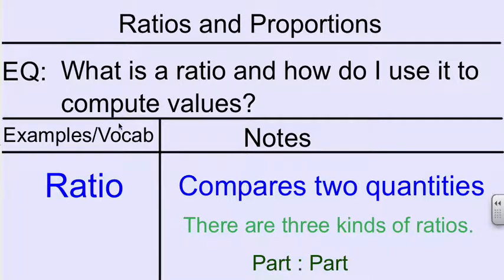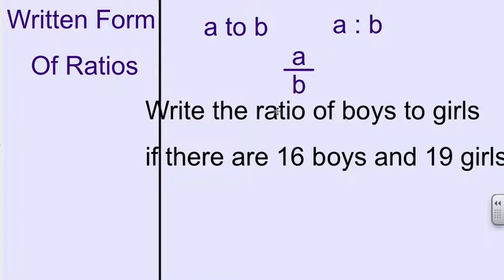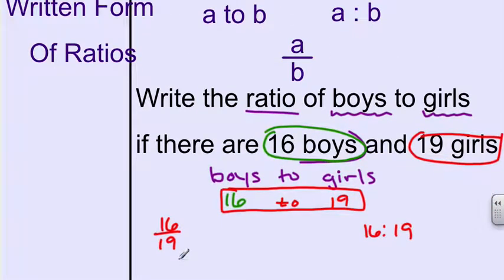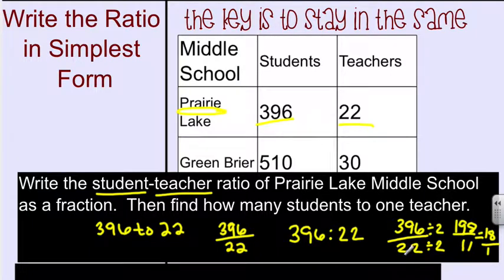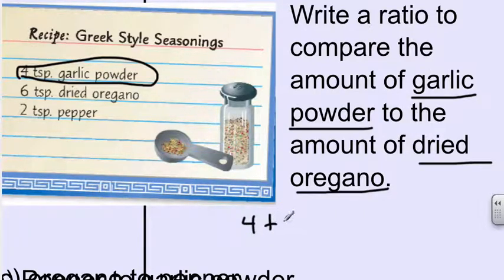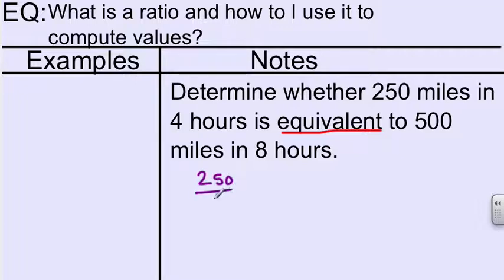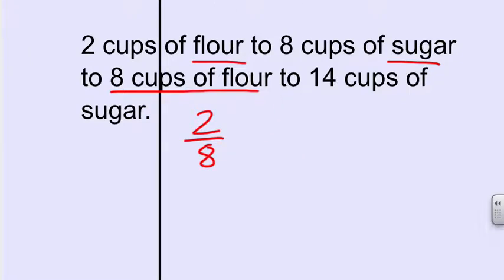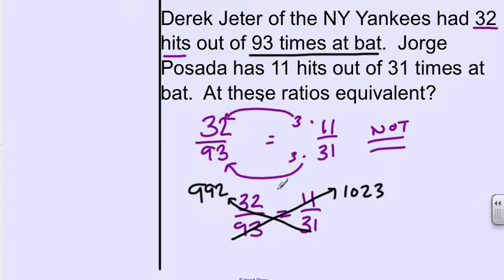Math 6 Ratios Lesson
Ratios Lesson